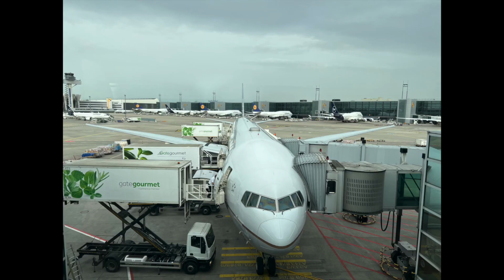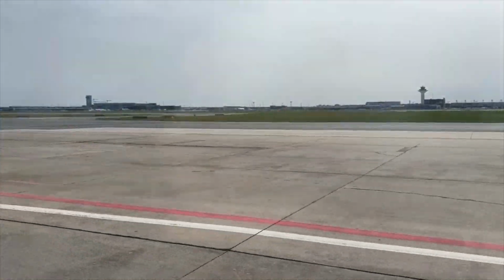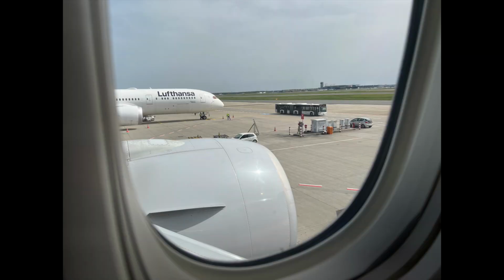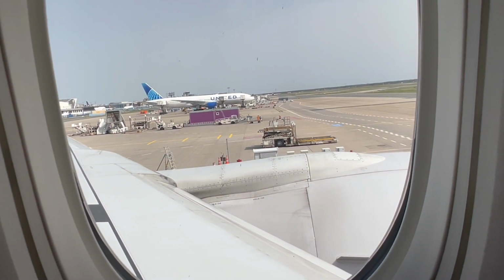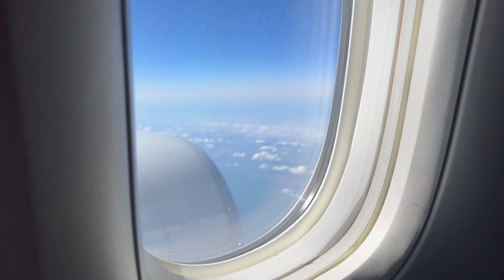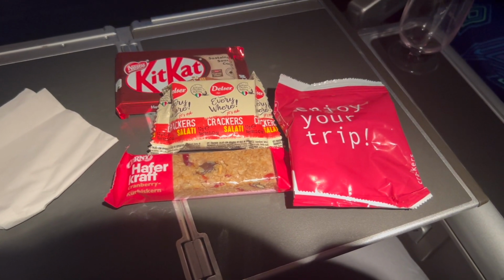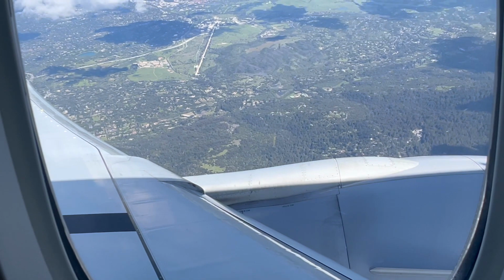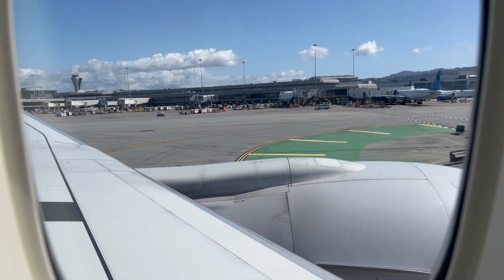United Premium Plus (FRA-SFO 777-300ER)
Comparing United's Premium Plus cabin, service, and food between a US origin and a European origin.